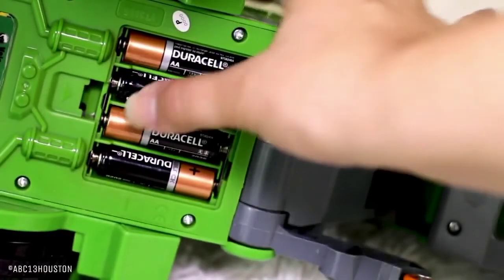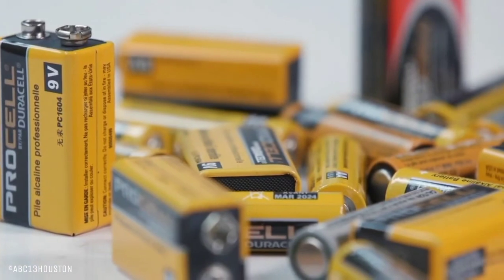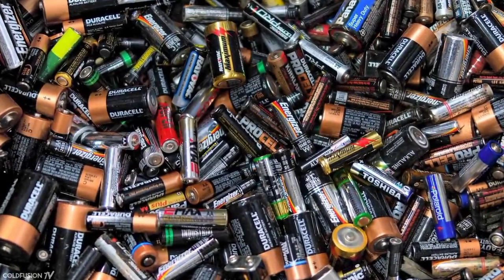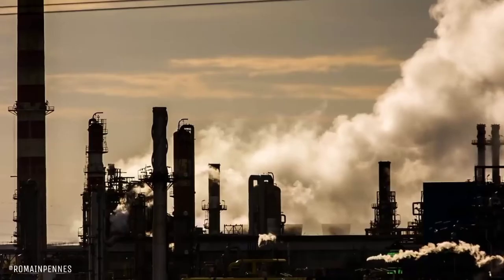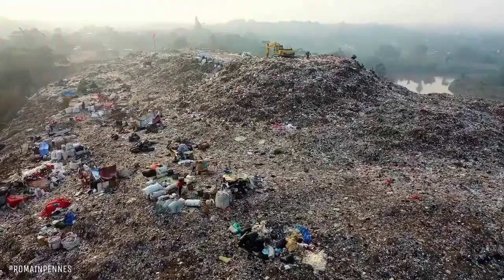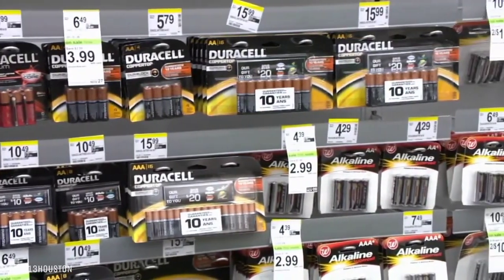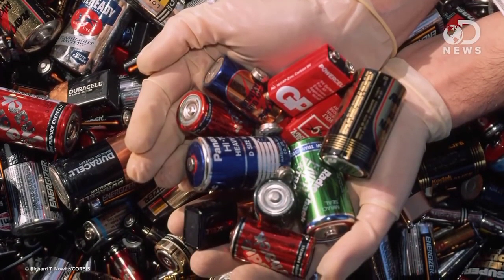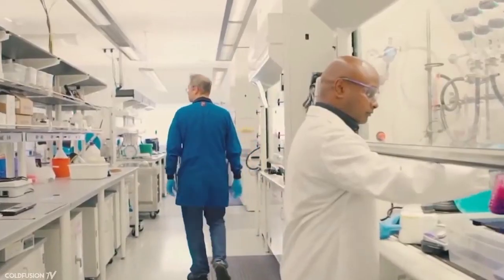BATTERY RISKS, HAZARDS, AND PROPER DISPOSAL (INFOMERCIAL)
Almost all small household electronic appliances and devices are powered by batteries. As essential as it is to buy and use such, it is also important to dispose them properly. Today, I'm sharing with you a video infomercial regarding battery risks, hazards, and proper disposal. Enjoy!